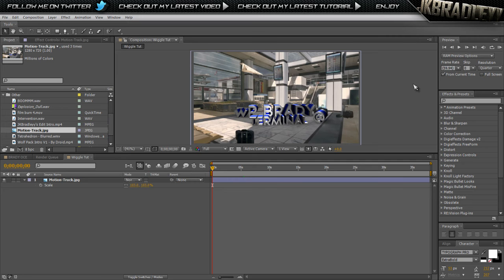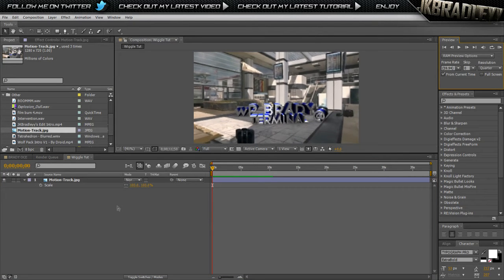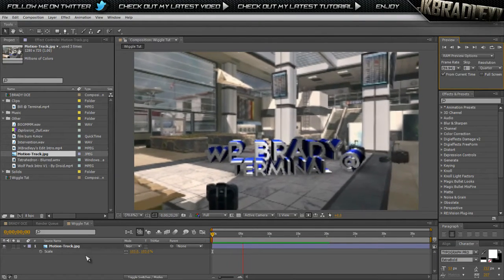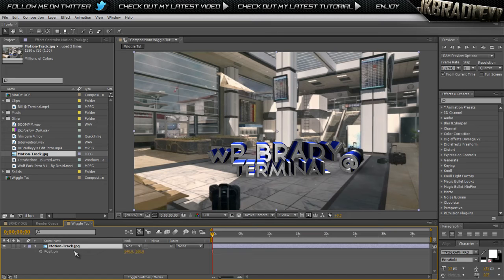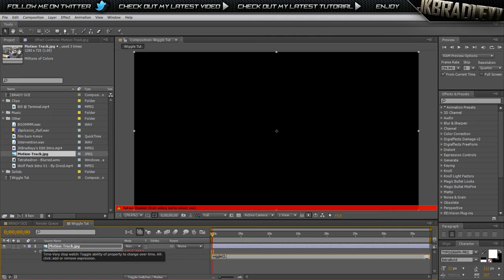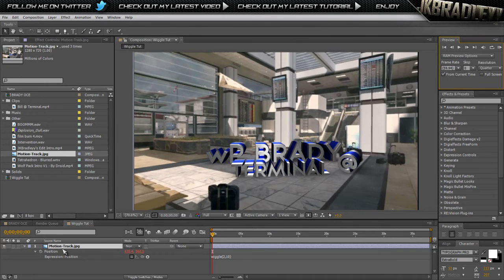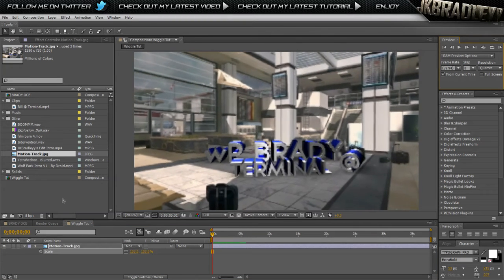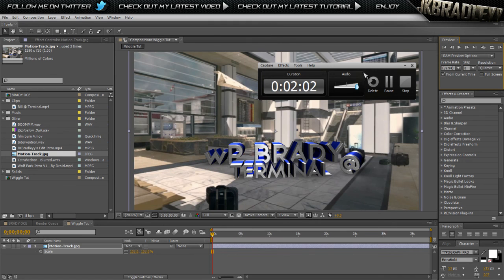After Effects - Wiggle Tutorial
Nice and helpful tutorial today! Hope you enjoy!